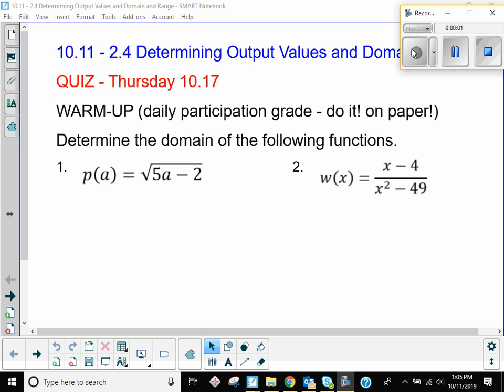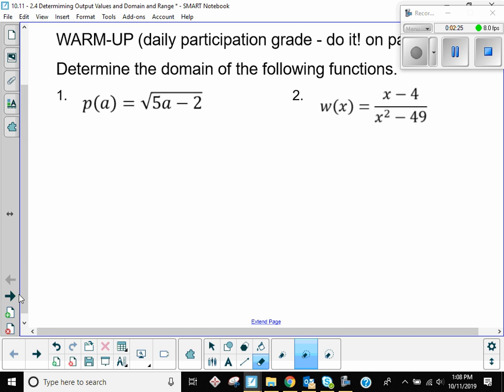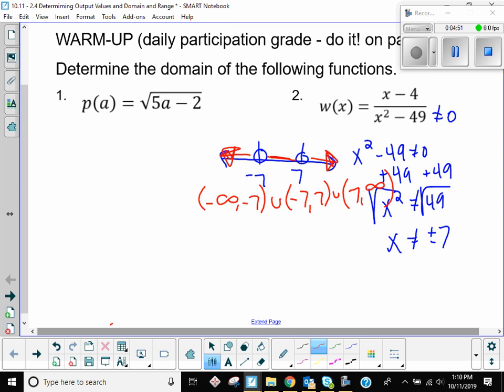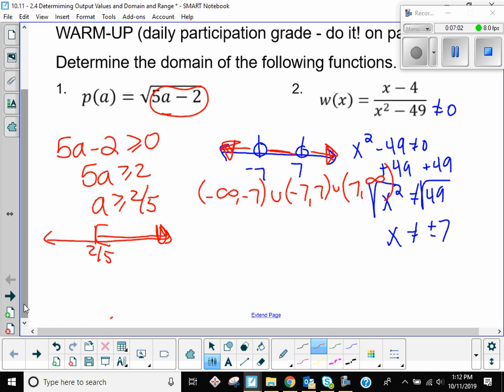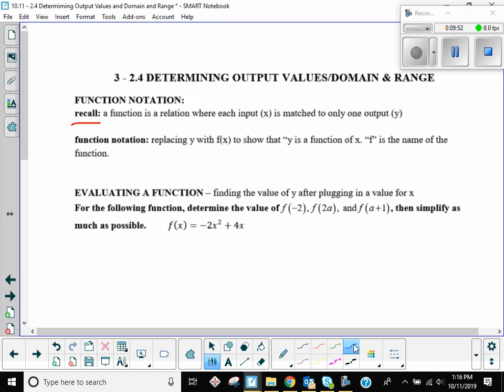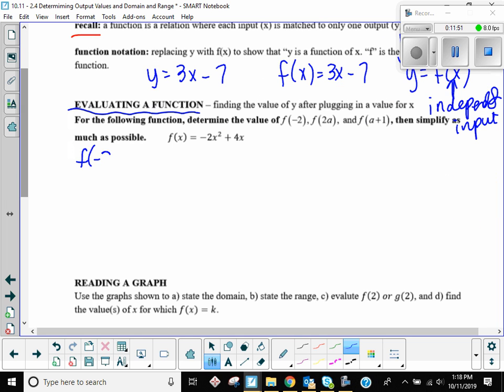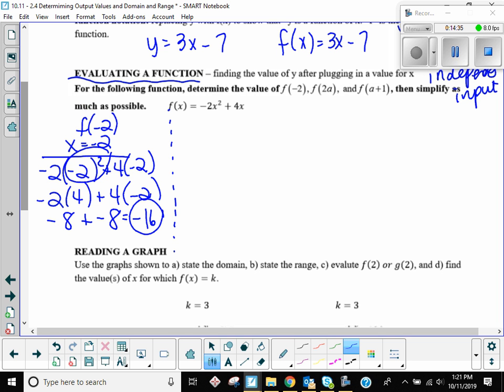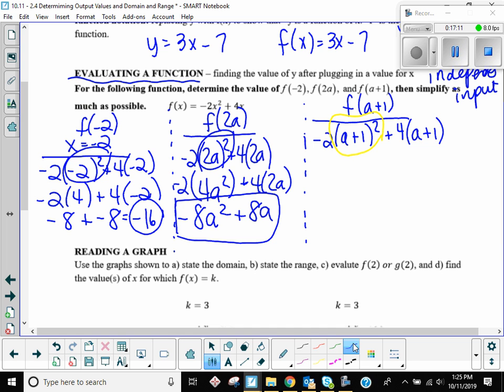2 4 Determiming Output Values and Domain and Range